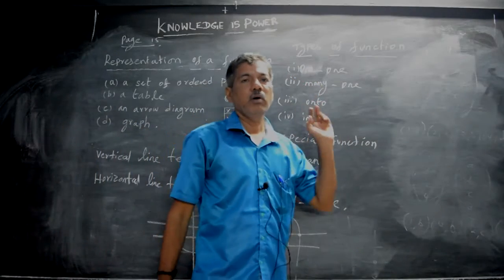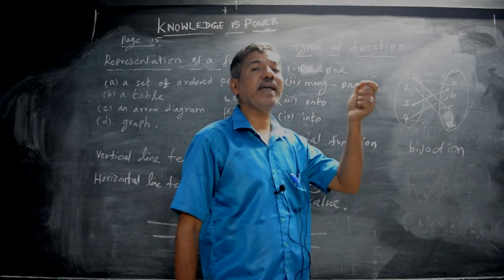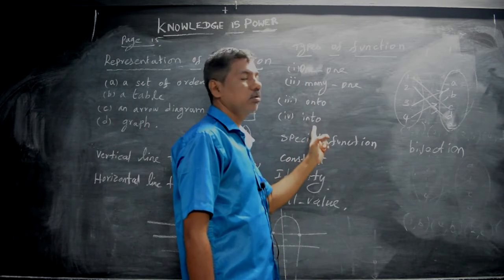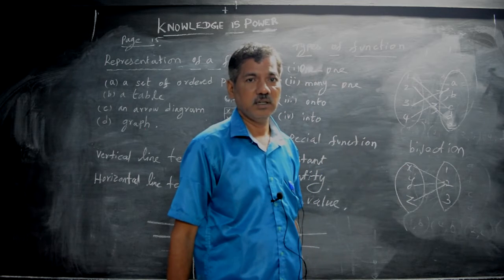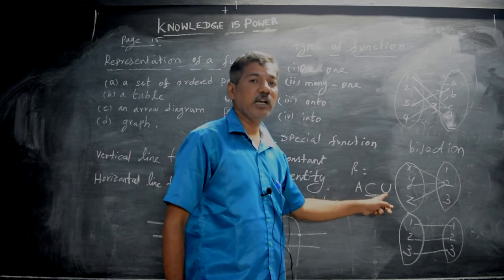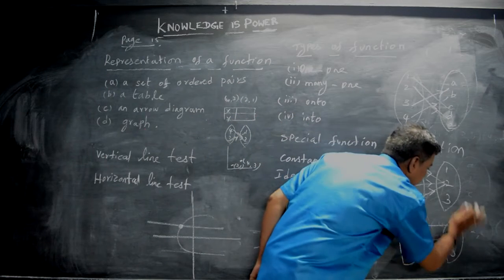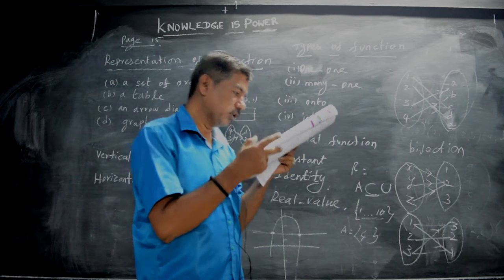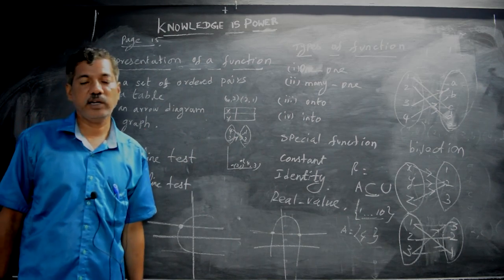X Std - Maths 14 - Relations and Functions